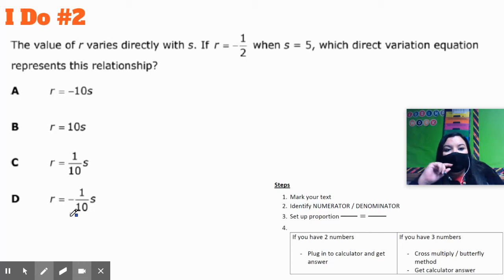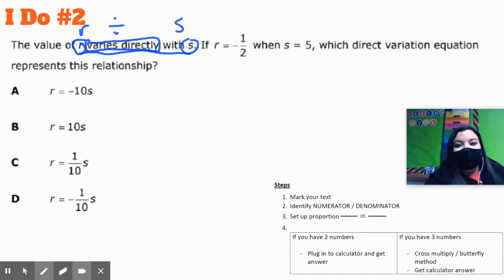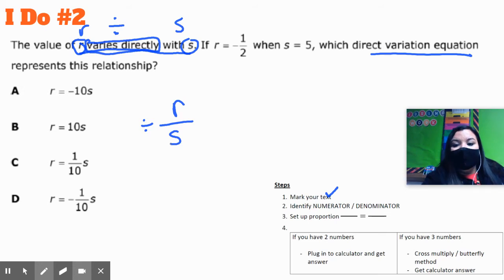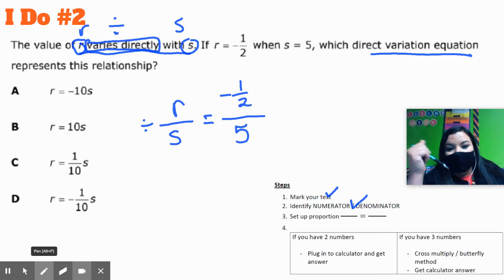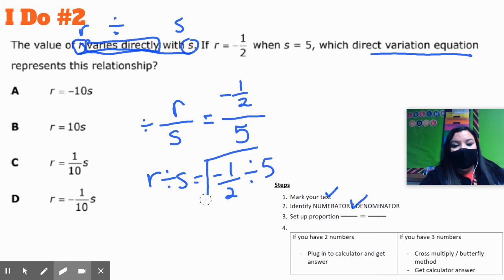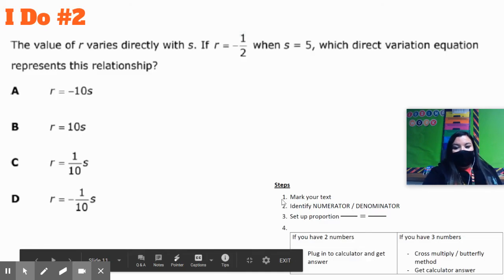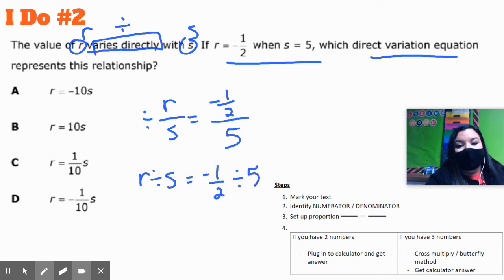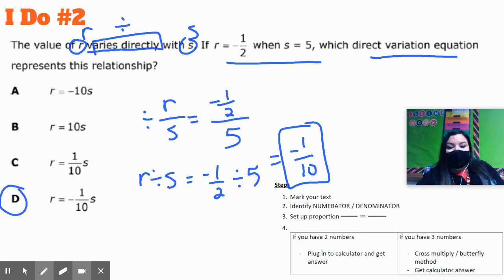Direct Variation - I Do #2